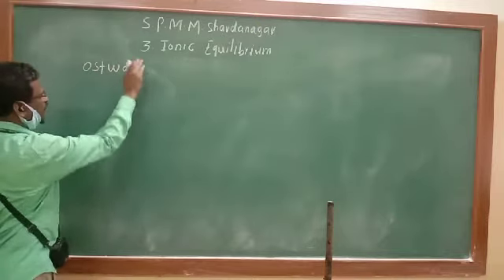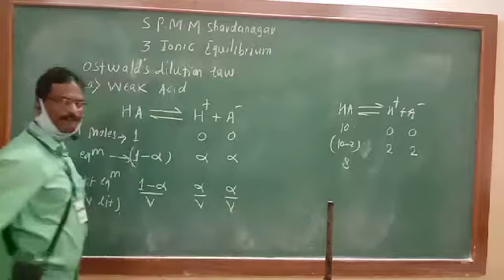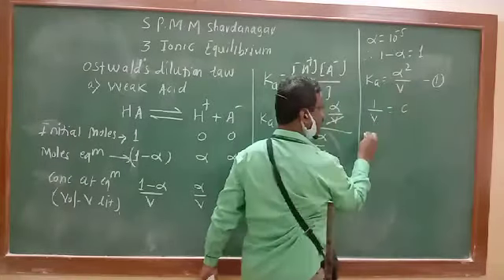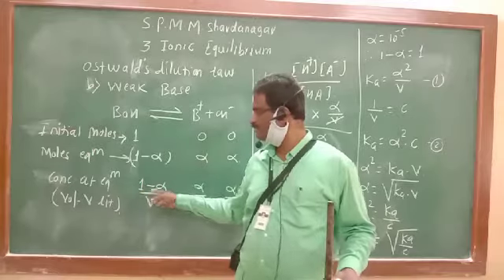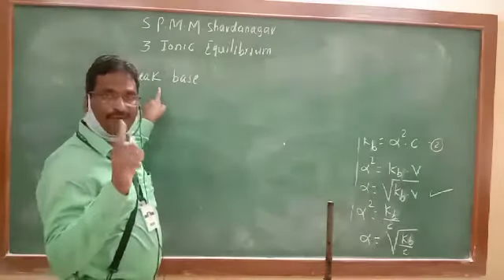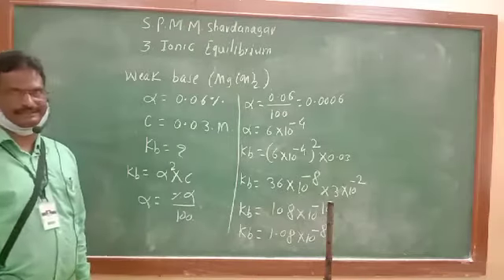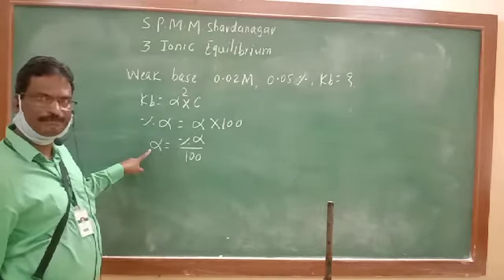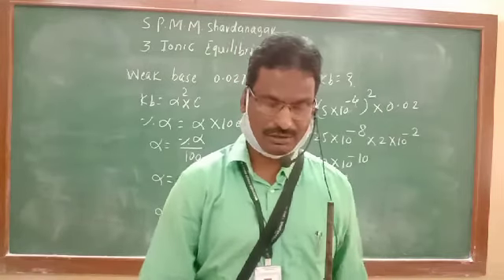Ionic Equilibrium class video 4